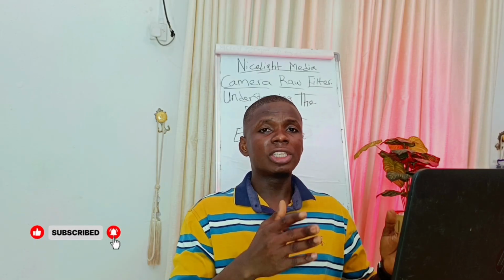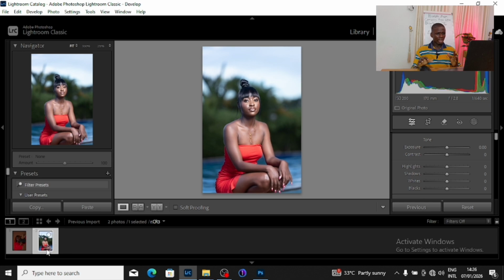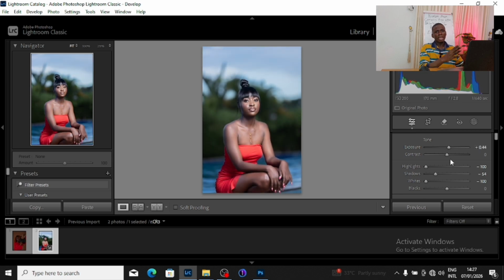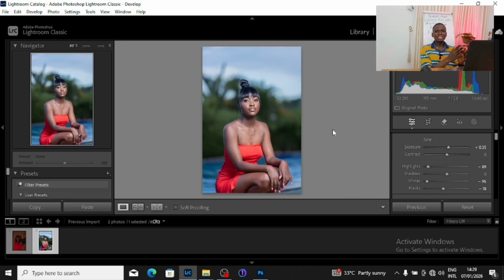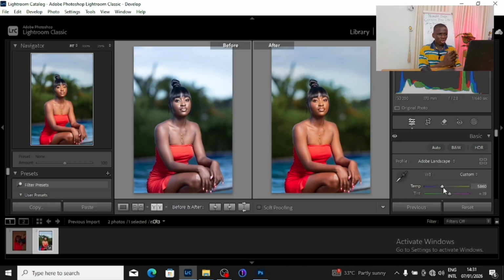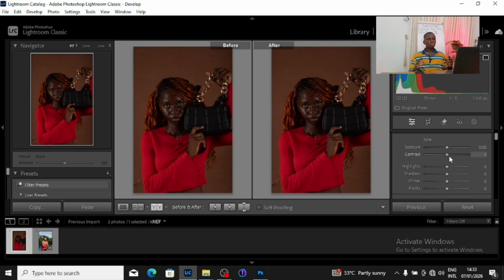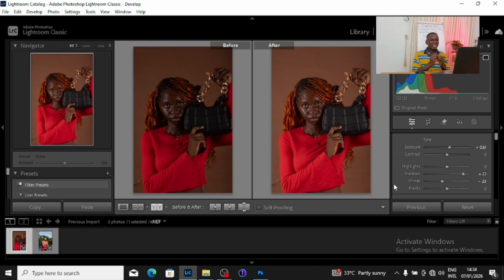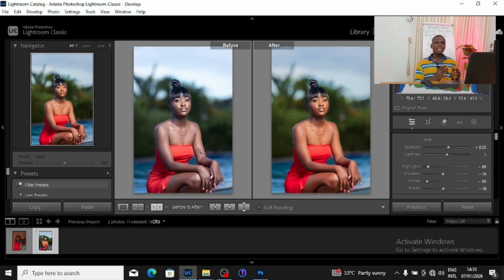How Exposure Really Works in Camera Raw (Practical Editing Tutorial)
In this video, I explain exposure in Photoshop Camera Raw using a practical approach, not guesswork.

Many beginners struggle with exposure because they move the slider without understanding how it affects highlights, shadows, and overall image balance. In this lesson, I show you:

What exposure actually controls
When to adjust exposure first or last
How highlights and shadows affect exposure decisions

A clean workflow for better, natural results
This video is part of our Camera Raw Filter training series, designed to help beginners and intermediate editors understand tools properly, not just copy settings.

If you want to master photo editing with clarity and confidence, you’re in the right place.

📌 Share with someone learning Photoshop

 photo credit Ronnixphotography

raw file for practicing

Stay updated with our latest tools, tutorials, and offers.

This is Nicelight Media.
See you in our next session.